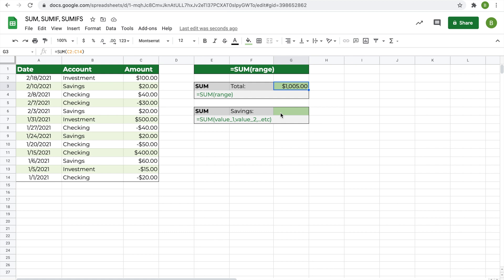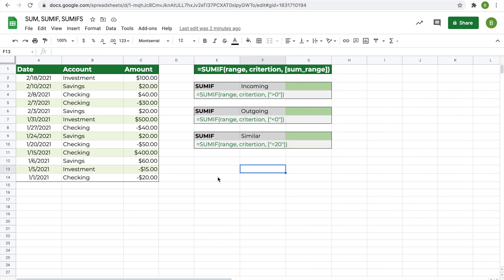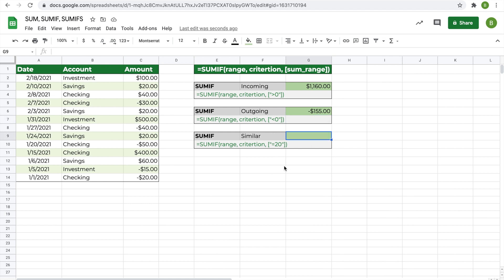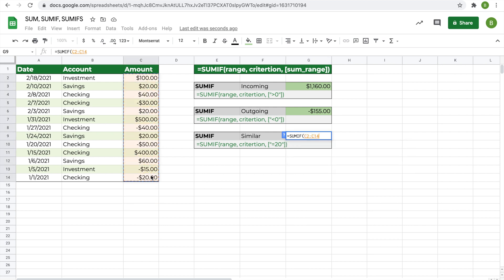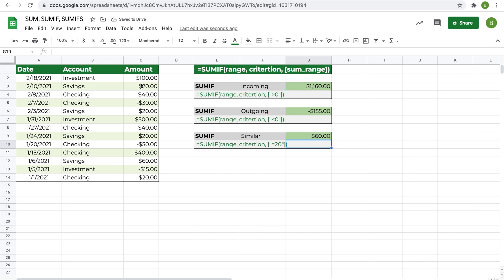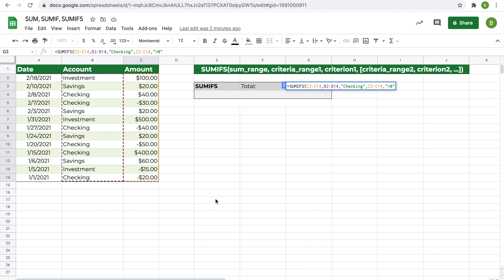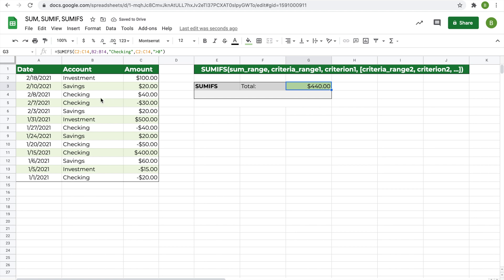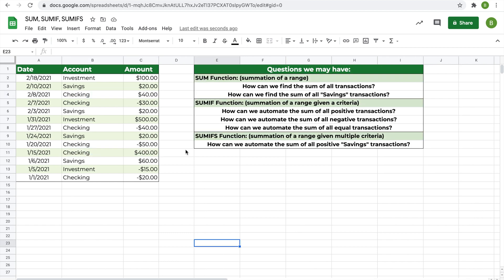SUM, SUMIF, AND SUMIFS TUTORIAL IN GOOGLE SHEETS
Use the SUM, SUMIF, and SUMIFS functions in Google Sheets or Microsoft Excel to find the sum of a range given no criteria, one criteria, or multiple criteria.